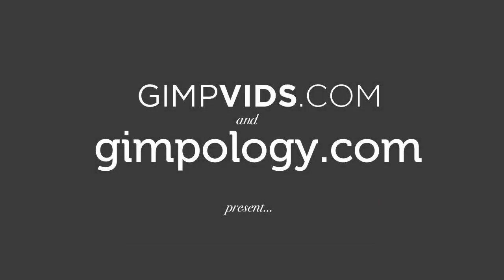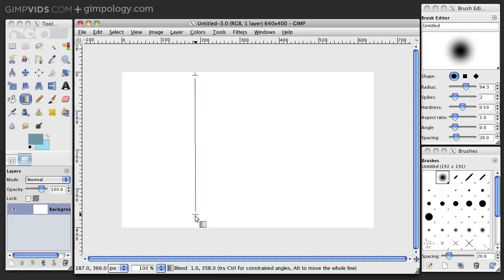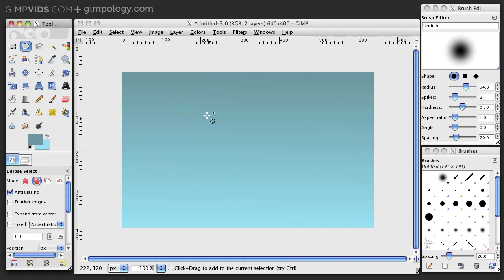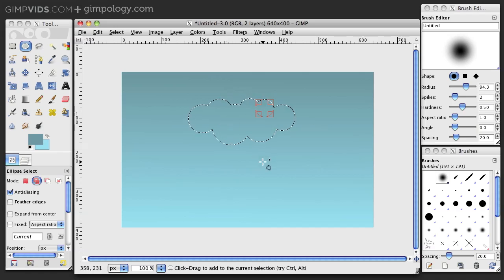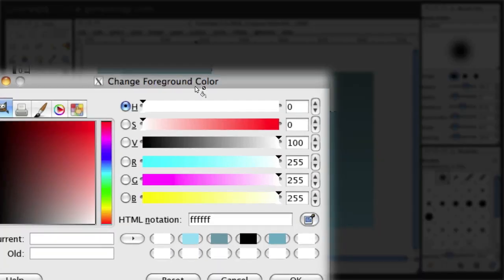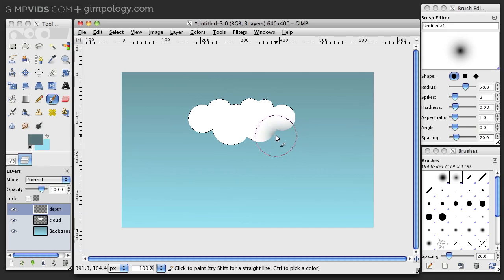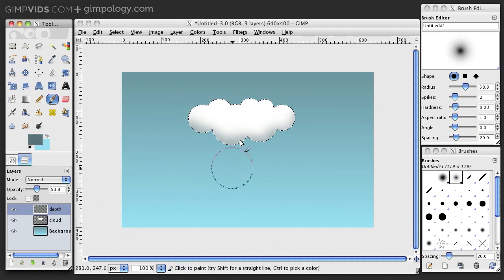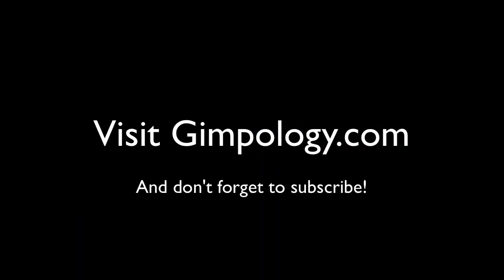GIMP Tutorial: How to Draw Cute Cartoon Clouds! [HD]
present: Learn how to draw cartoon clouds from sratch using the Gimp.